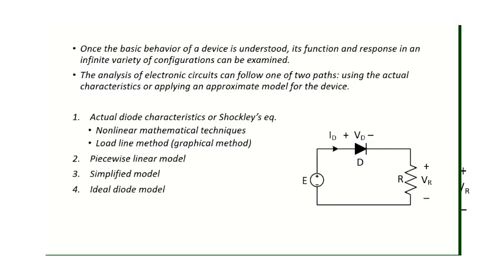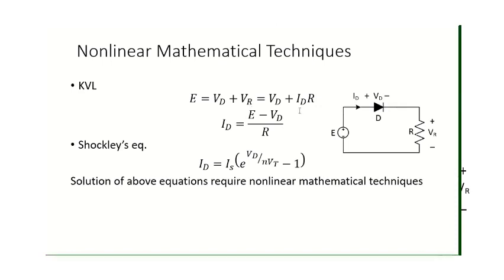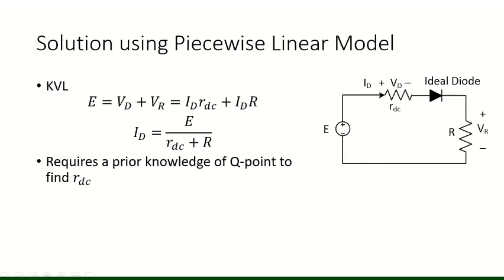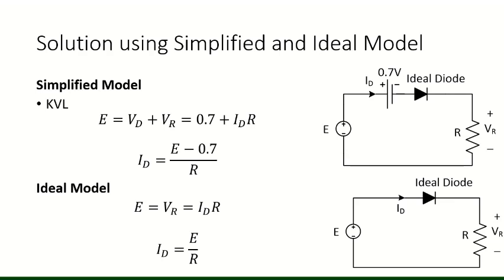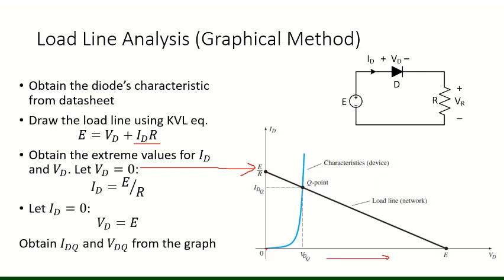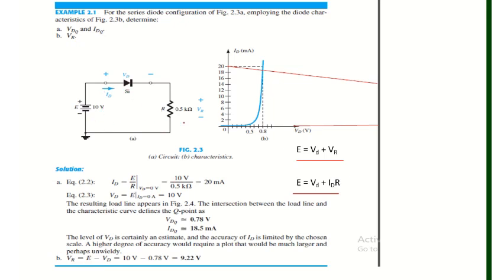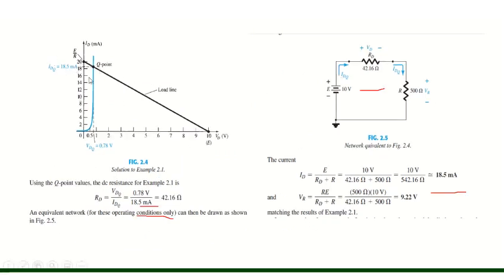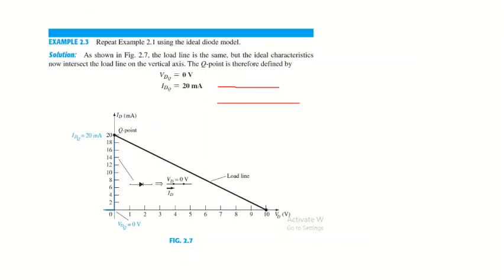CEE103 Lecture No 27 Diode Applications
For Lecture Slides